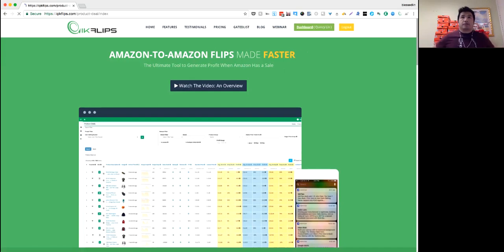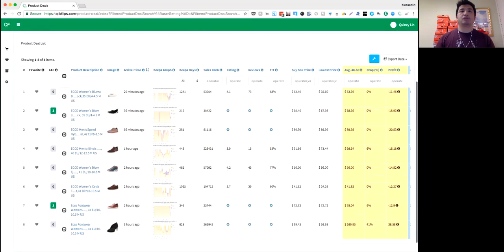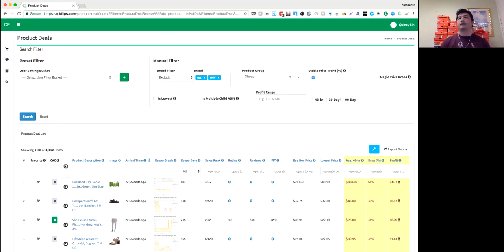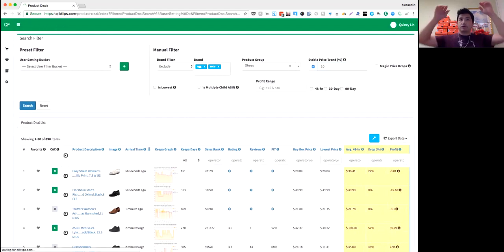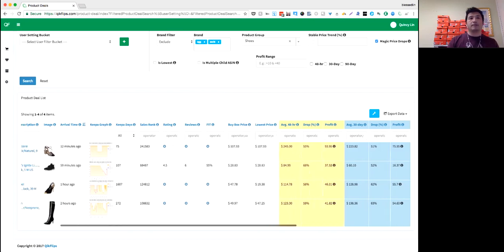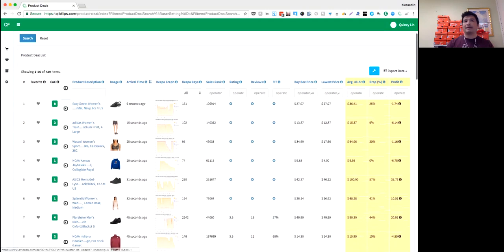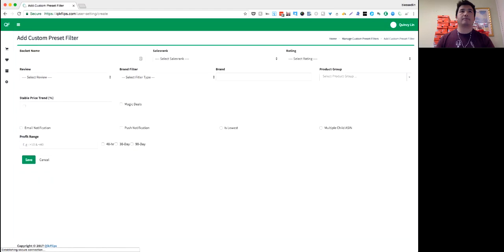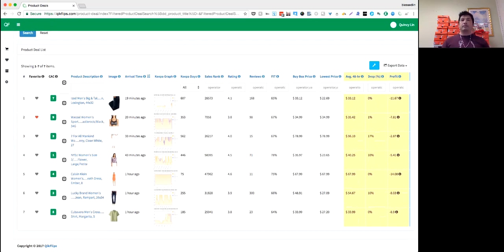QikFlips Basic 5: Custom Filters July17'17 (31:38 Min)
After all items are pre-filtered and become available in the dashboard within user account, use can apply multiple custom filters to effectively narrow down the choices of items that fit personal sourcing criteria.

Video Length: 31:38 Min.